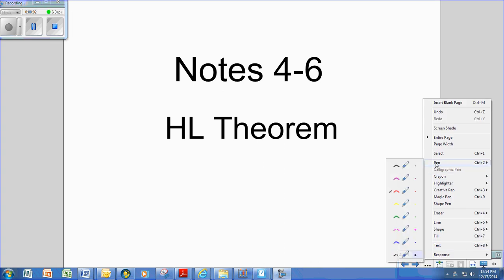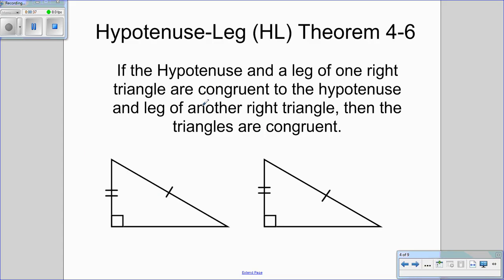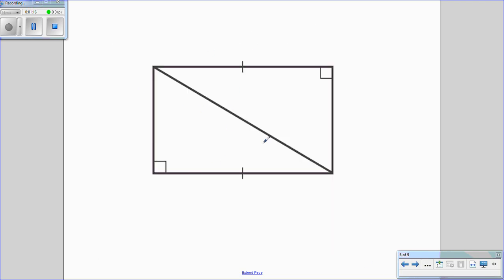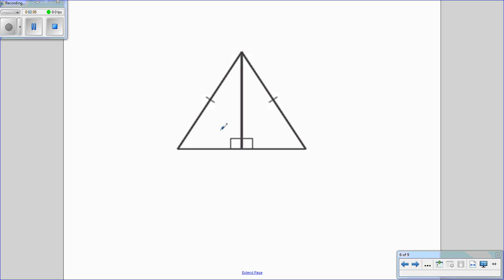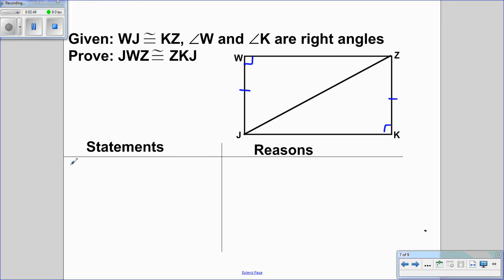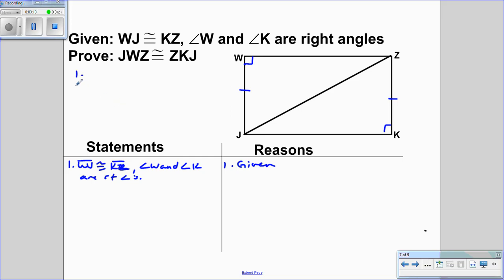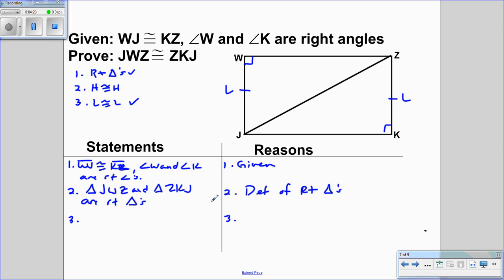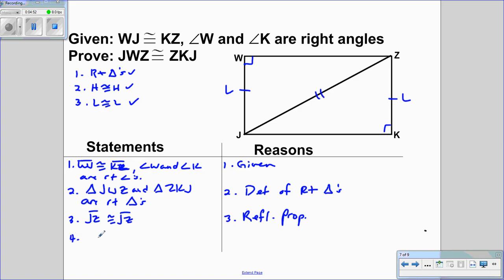Lesson HL Theorem